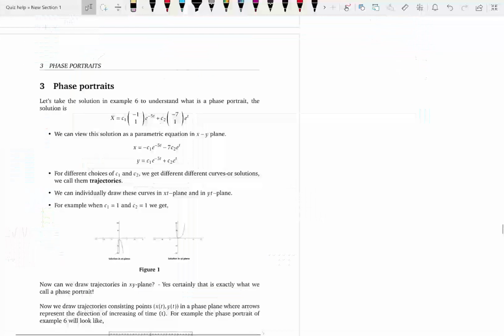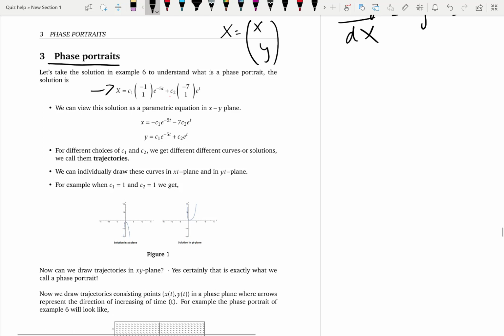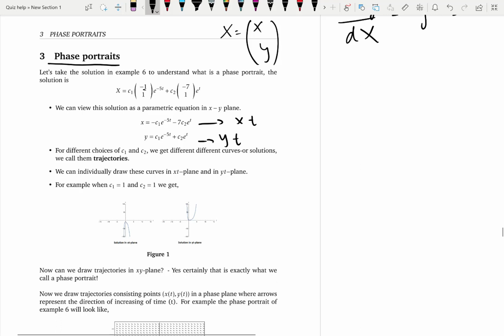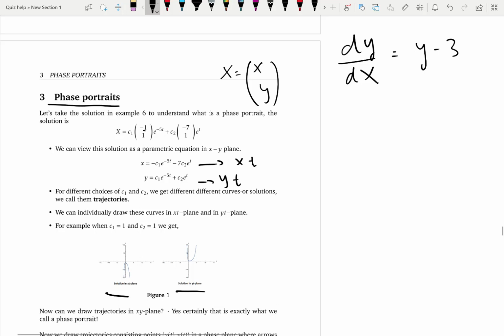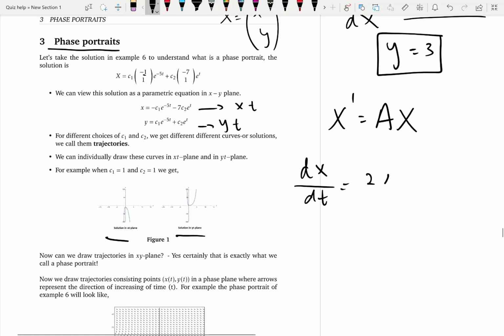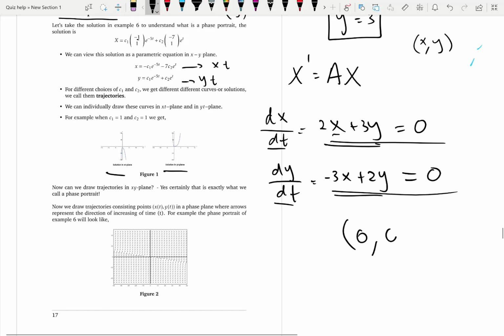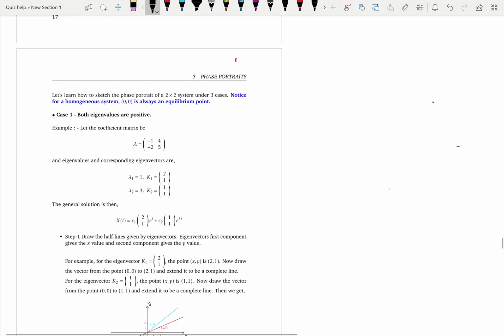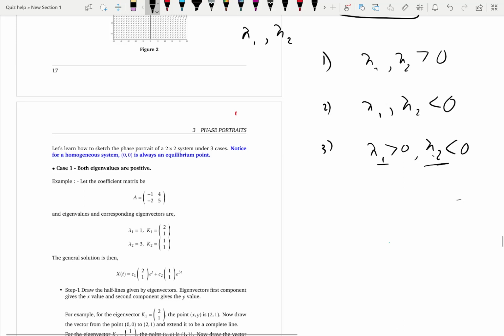System of differential equations with distinct eigenvalues - Phase portraits introduction- Lesson-16